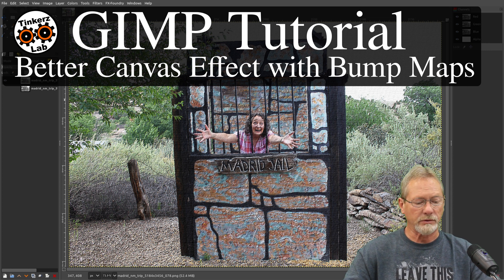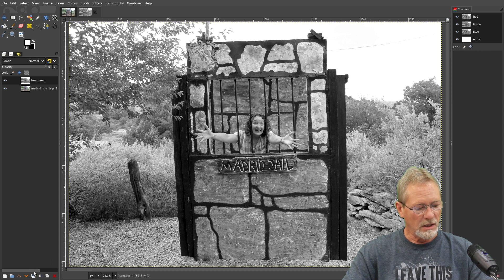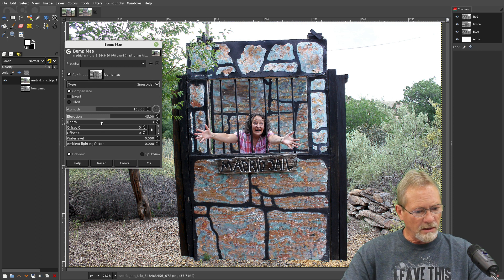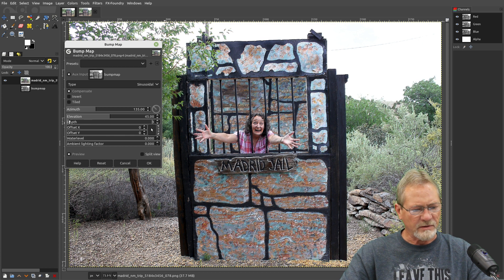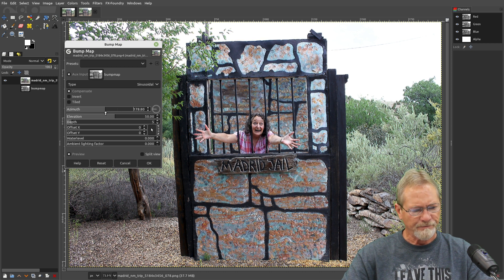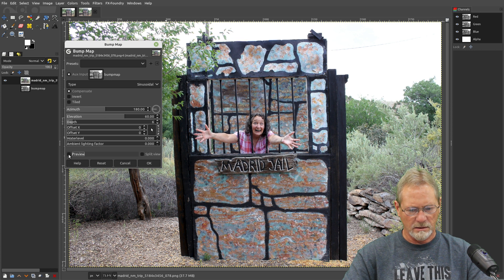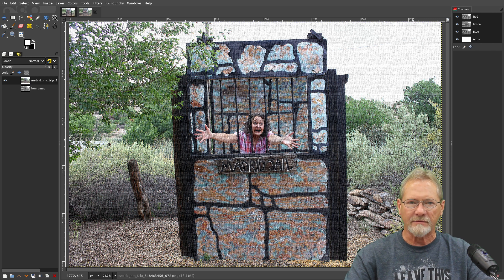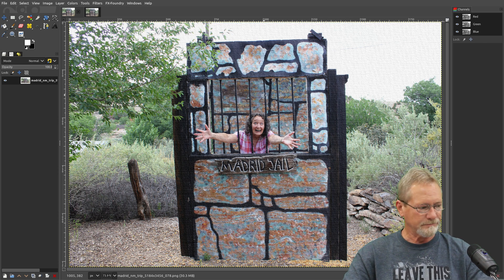Better Canvas Effect - GIMP Beginner Bump Maps Tutorial